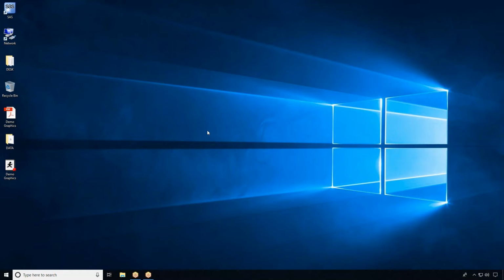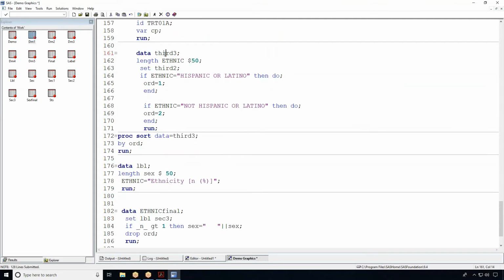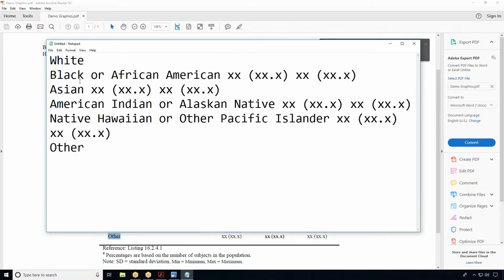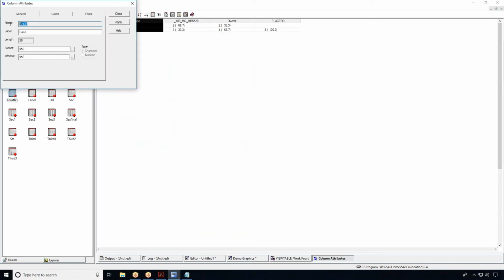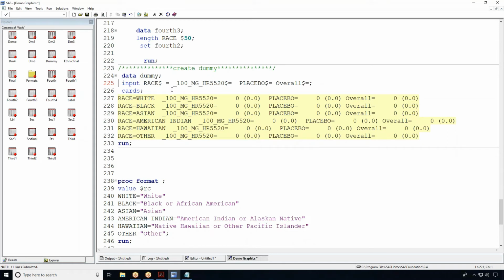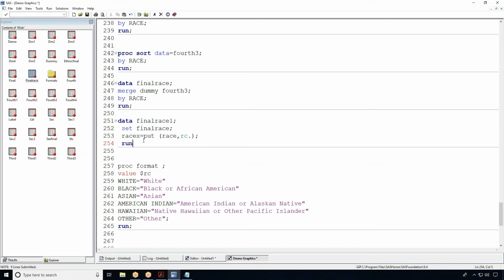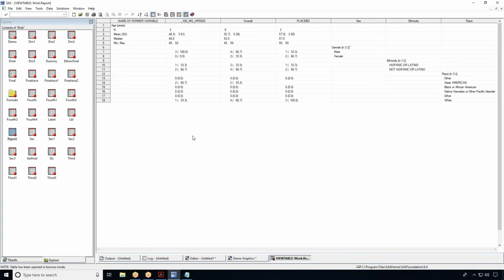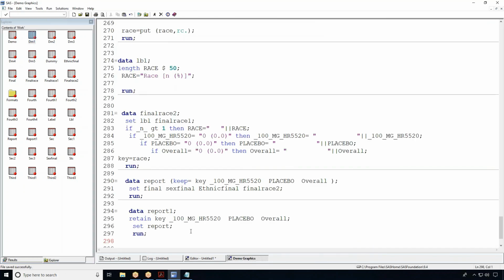SAS Clinical Programming Project : Demographic Table Part -3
SAS Clinical Programming Project Demographic Table Part -3 will cover How to produce demographic table in Clinical SAS programming For More Videos